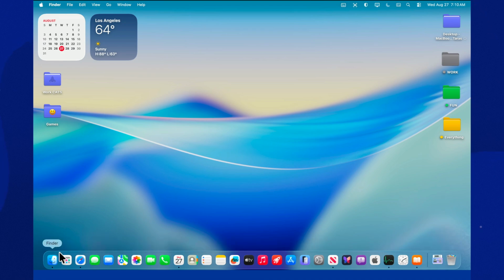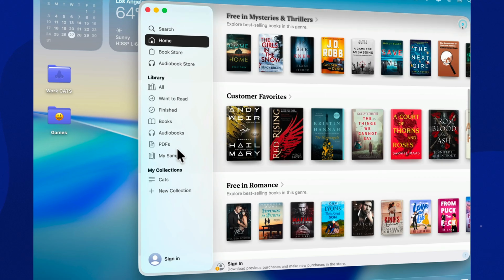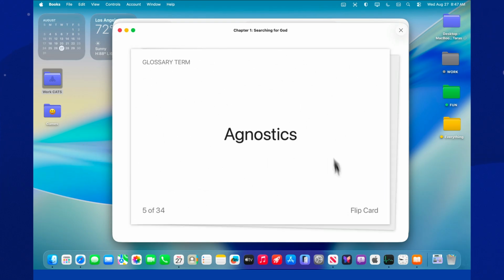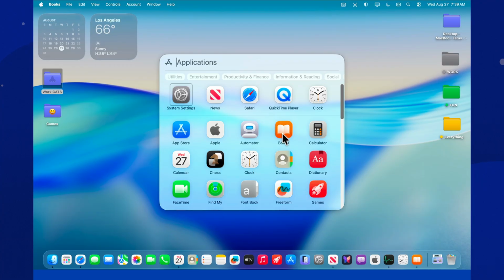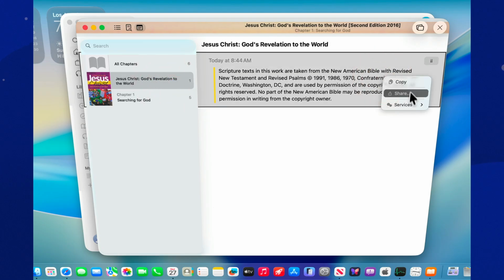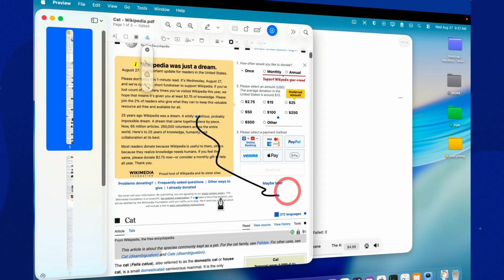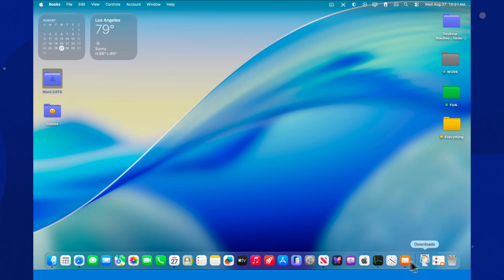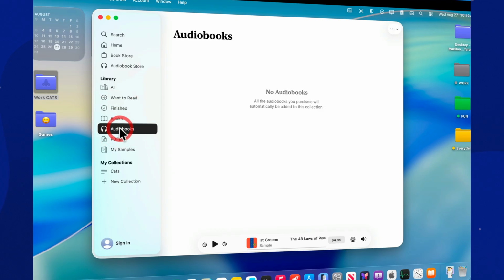Apple Books Just Got WAY Better on Mac!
Apple Books just got a serious upgrade in macOS Tahoe — and it's not just about reading anymore 📚💻

If you've been ignoring the app, it's time to take another look 👀
And if you're already a fan, you're in for a treat 🎉

Whether you read for focus, for study, or just for fun, this update changes everything ✨

Let’s dive in — and you might just fall in love with Apple Books all over again ❤️

📽️ Chapters

00:00 - BEGIN
00:30 - UPDATED INTERFACE AND SIDEBAR
00:58 - STUDY CARDS
02:05 - SLEEP TIMER
02:34 - FIXED AUTOMATIC SYNC
03:09 - SHOW HIGHLIGHTS AND NOTES
03:57 - TEXTBOOK SUPPORT AND PDF HANDLING
05:14 - INTEGRATION WITH SIRI AND SHORTCUTS
05:53 - TO SUM IT UP